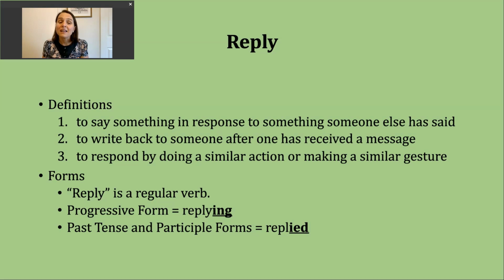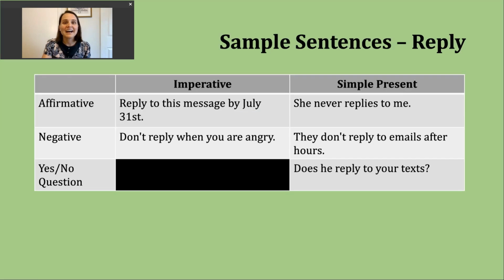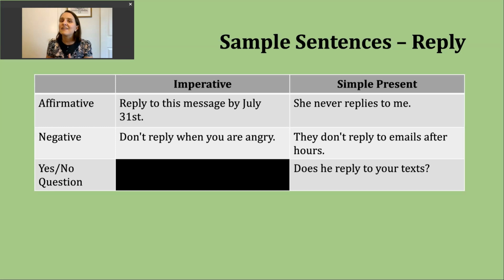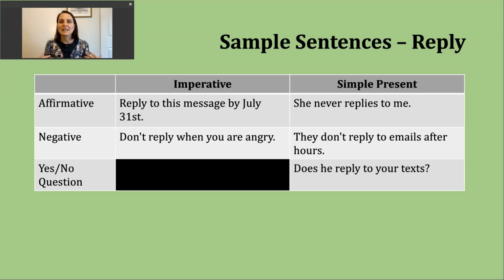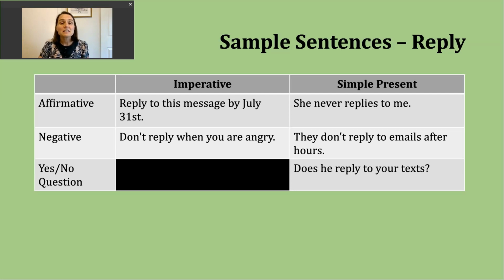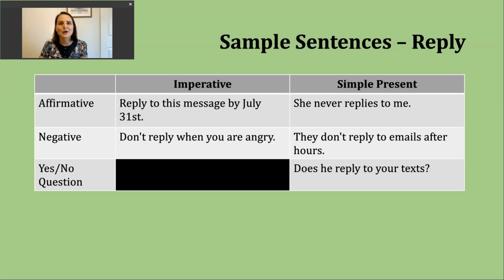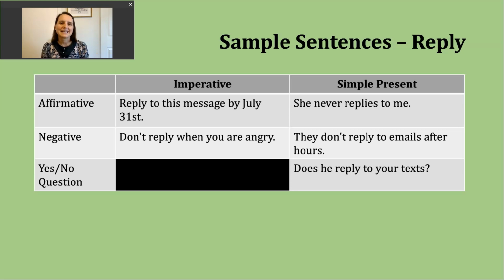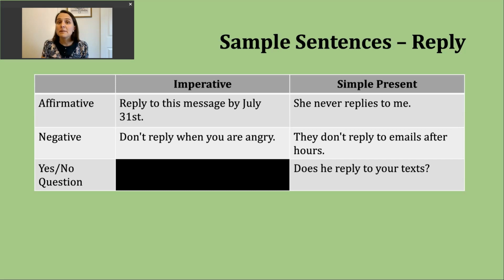Verb of the Day - Reply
This video discusses (1) some of the meanings for the word REPLY; (2) how to form affirmative statements, negative statements, and yes/no questions in the imperative (commands) and simple present; and (3) related words.